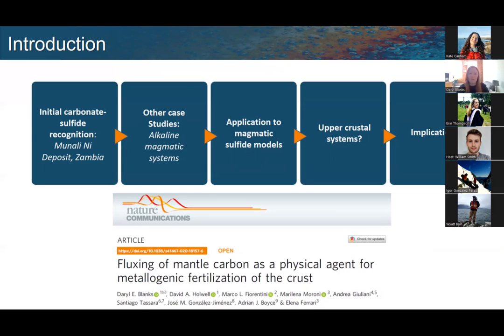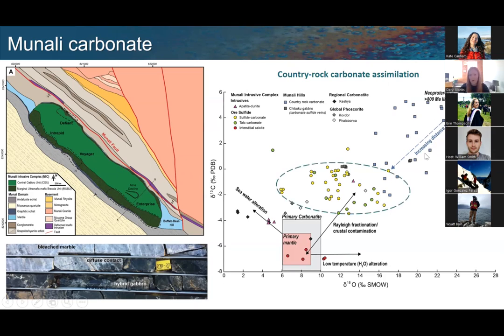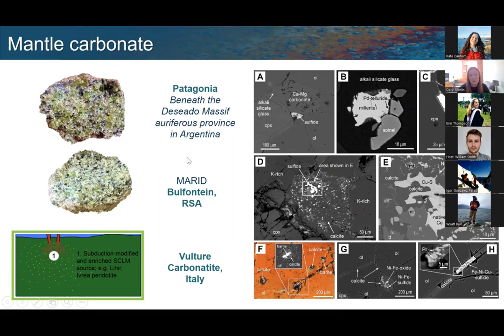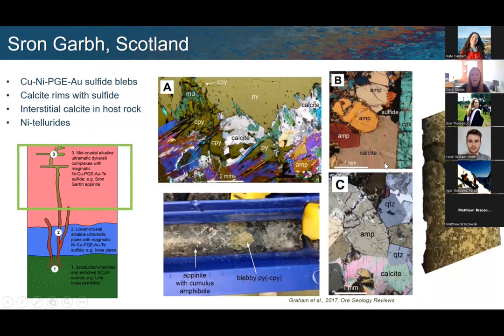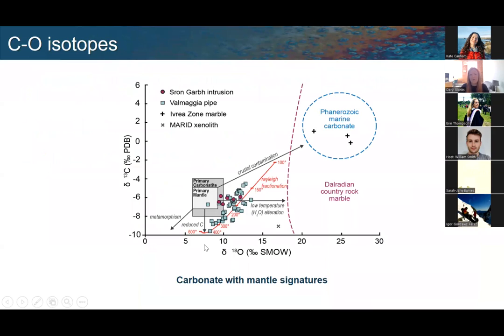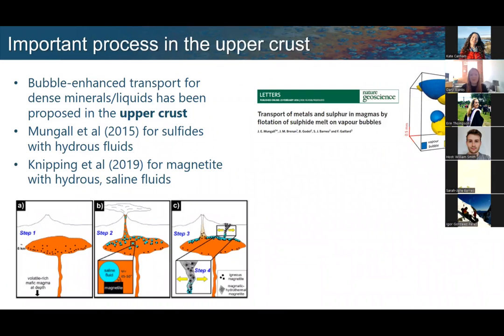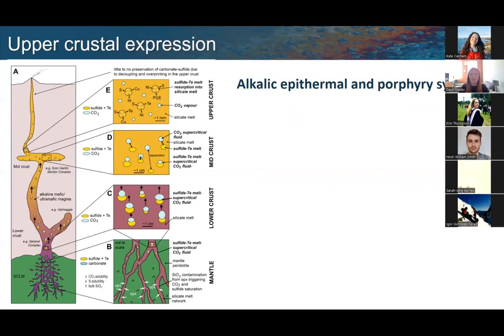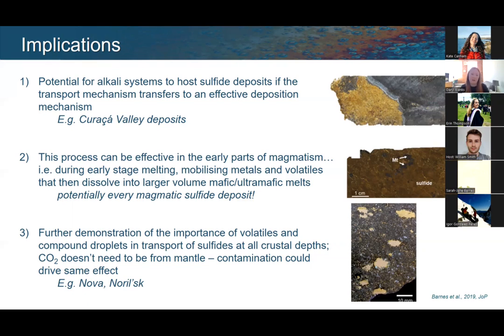ECRPT22 DBlanks S3B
The role of CO2 in fluxing Ni, Cu, and PGE through the lithosphere